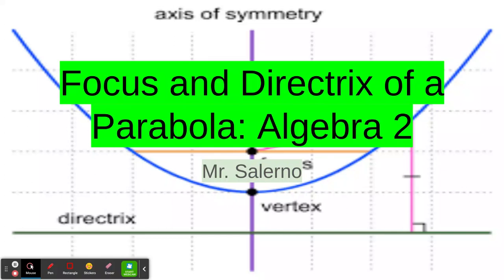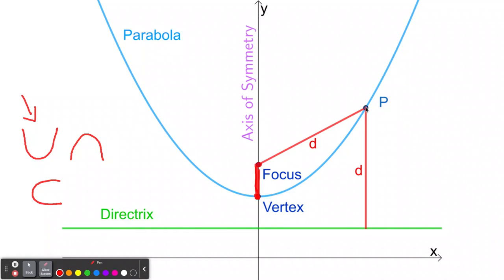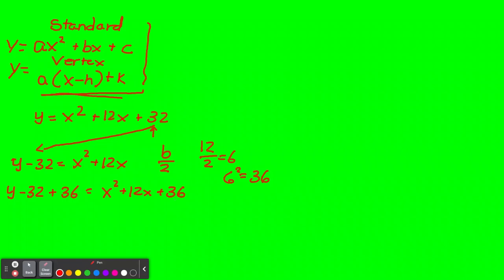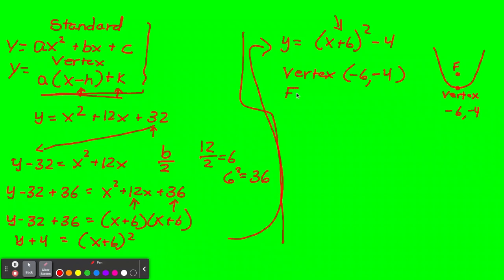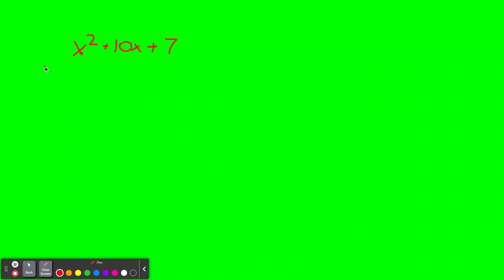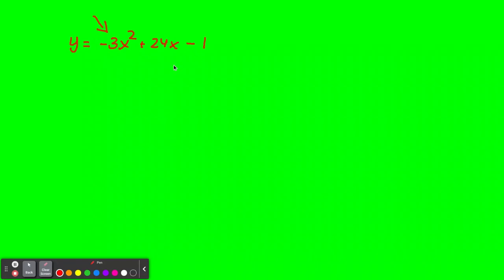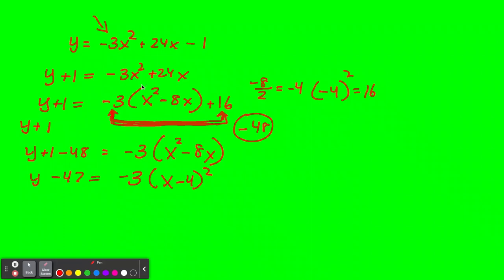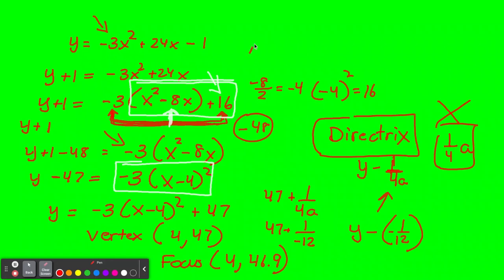Focus and Directrix of the Parabola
Using Vertex Form to get the Focus, Directrix and the Vertex